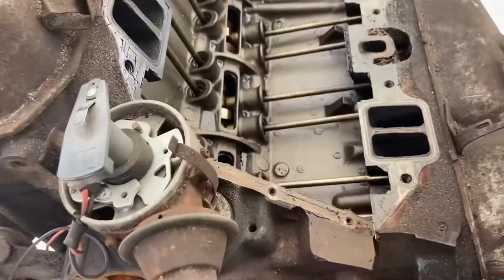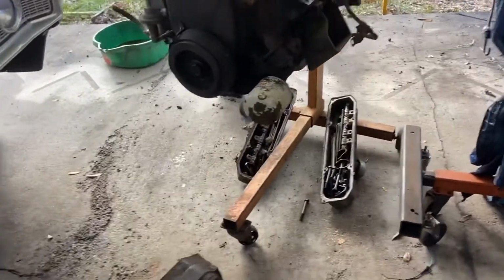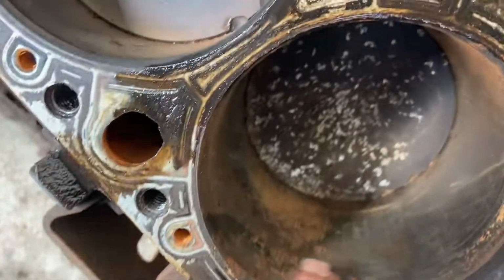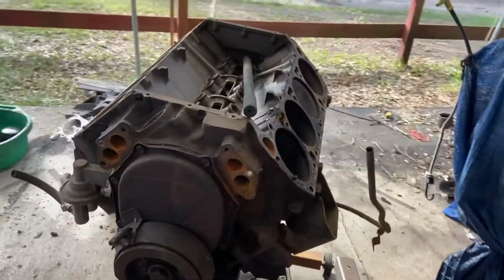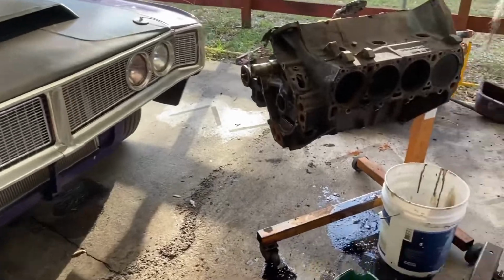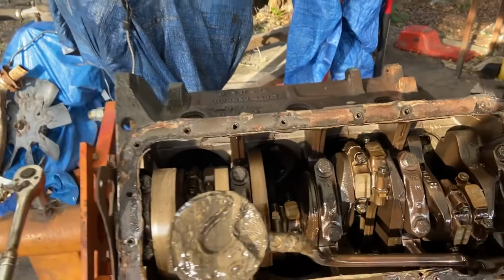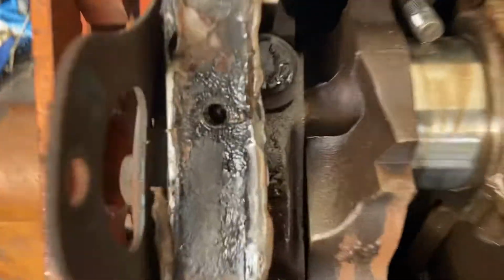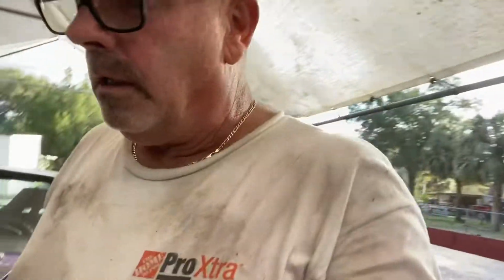The truck 440 teardown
I tear the top end off the 440 i picked up 2 years ago. I will get the heads freshened up and slide in a 375hp camshaft and call it a day. dodge mopar nonamenationals #440